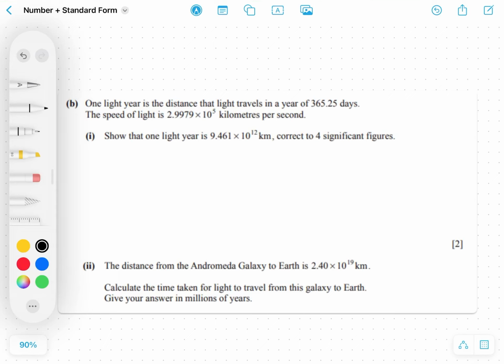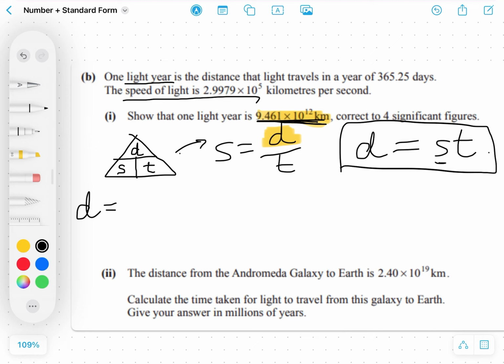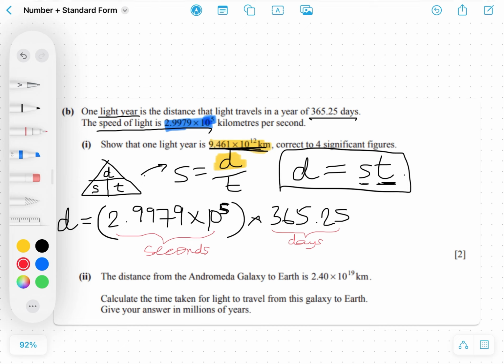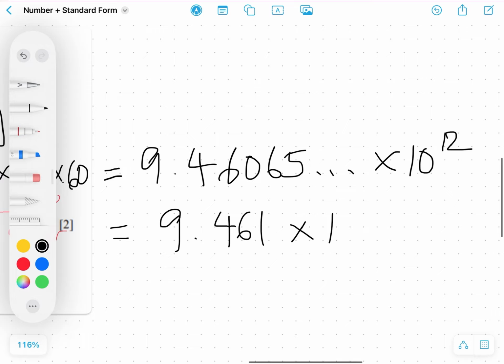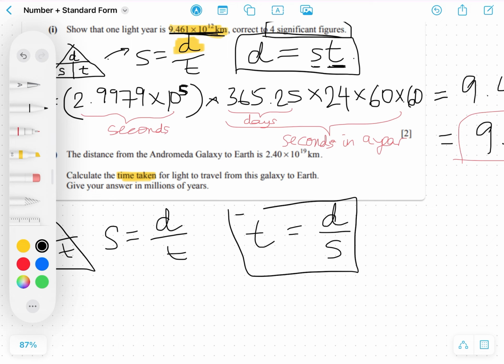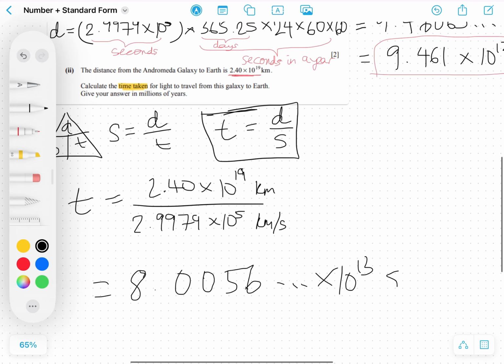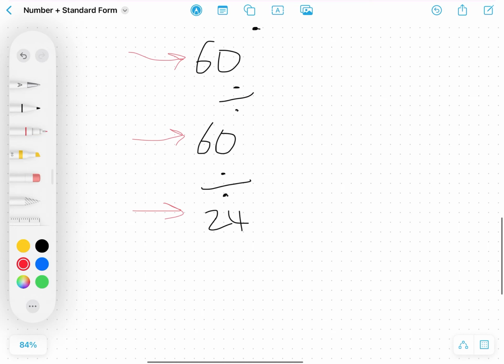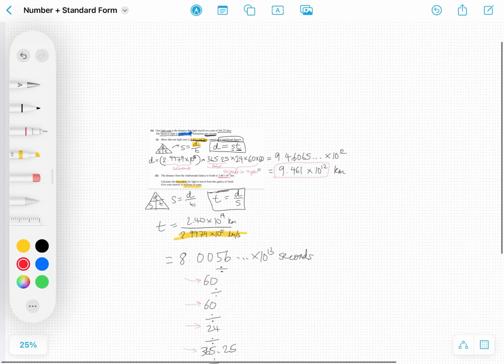IGCSE Maths - Number + Standard Form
Hello everyone, this video is a challenging standard form problem. I hope this was helpful! Thank you very much!!